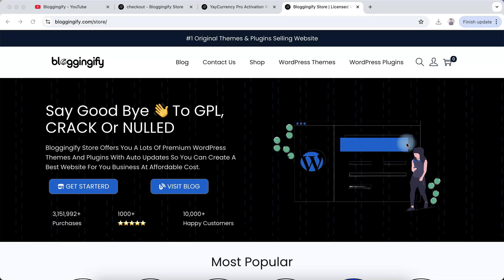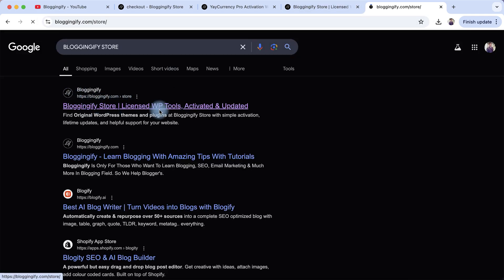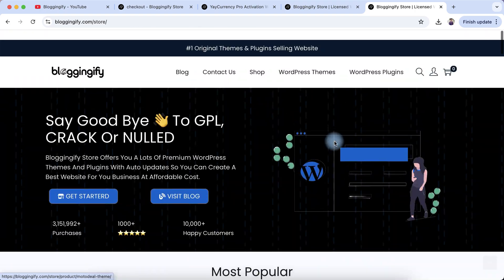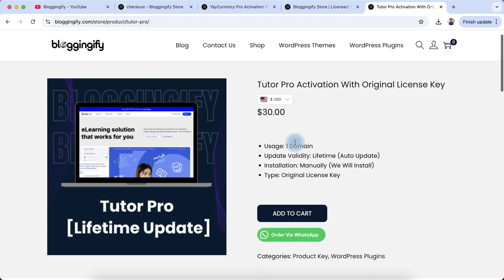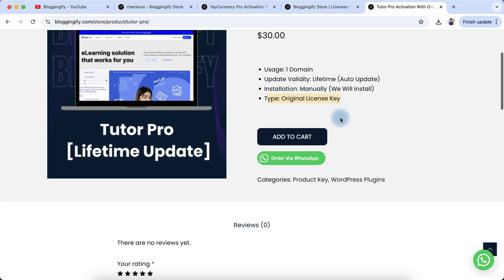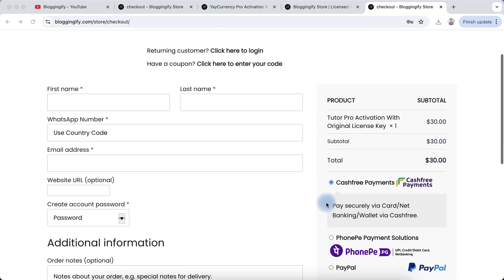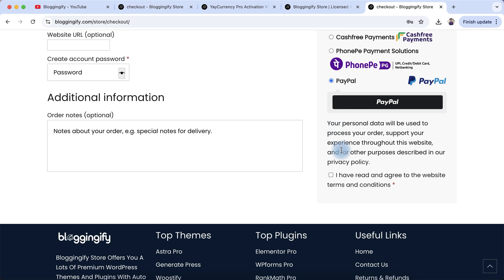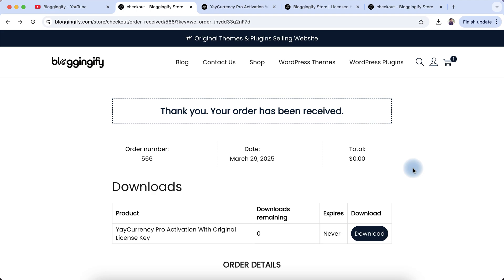Download Tutor Pro With Lifetime Updates | Tutor LMS Pro Plugin With License Key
In this video, I’ll show you how to download, install, and activate Tutor Pro with a genuine license key and lifetime updates. Tutor Pro (also known as Tutor LMS Pro) is a powerful WordPress learning management system (LMS) plugin that allows you to create, manage, and sell online courses effortlessly. It features a drag-and-drop course builder, advanced quizzes, certificates, student dashboards, WooCommerce integration, and more, making it the perfect solution for e-learning websites.

Learn how to activate Tutor Pro and unlock all premium LMS features directly from your WordPress dashboard. Watch now and start building your online education platform today!

Tutor Pro Activation With License Key (Lifetime Updates Included)